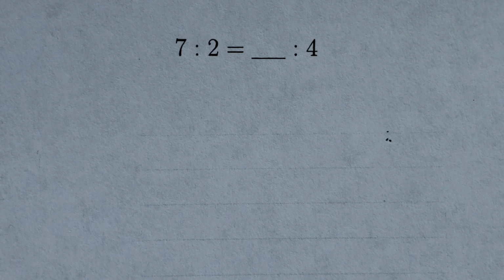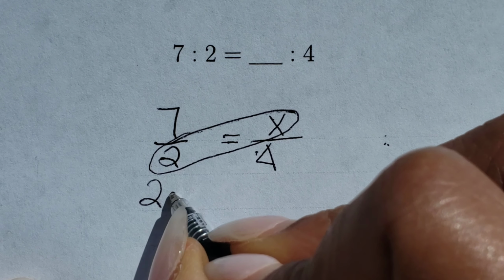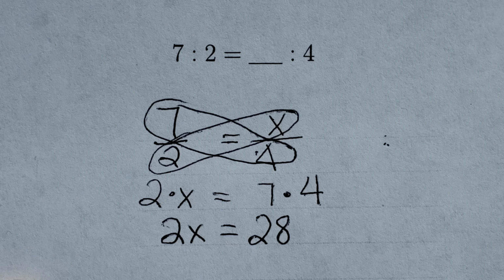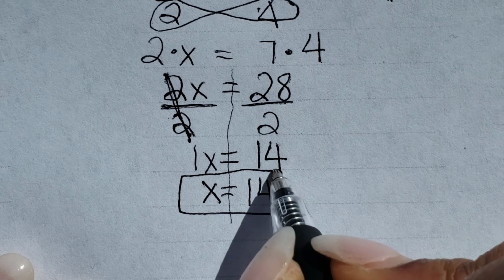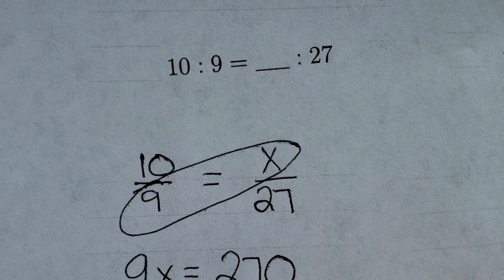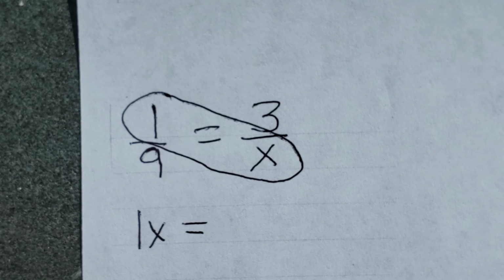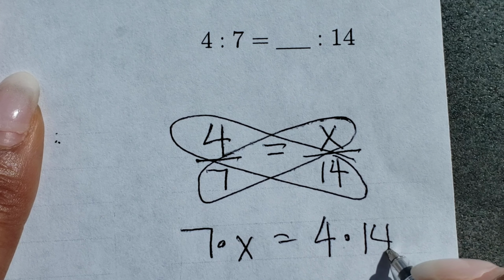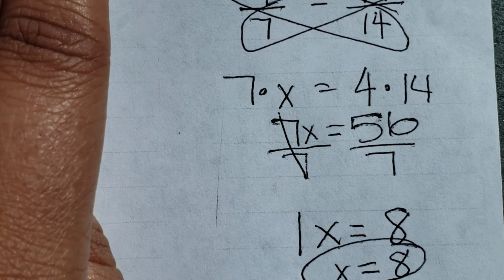Extra Credit 9.24